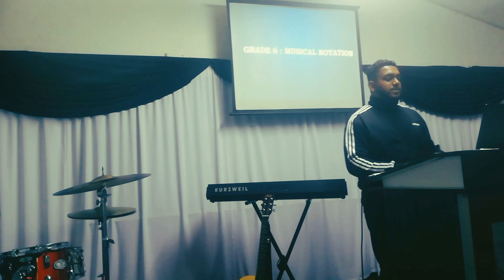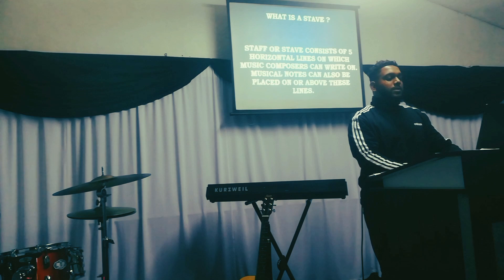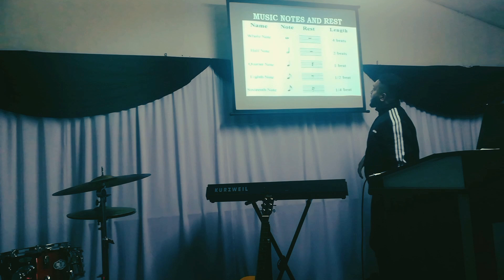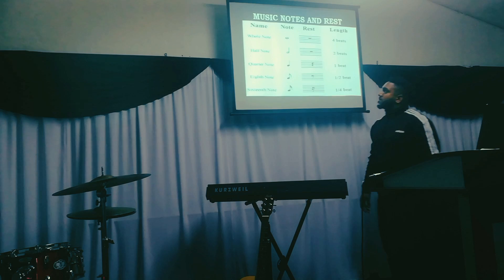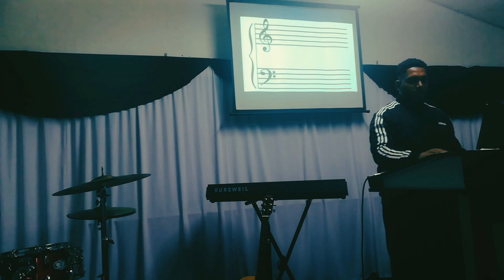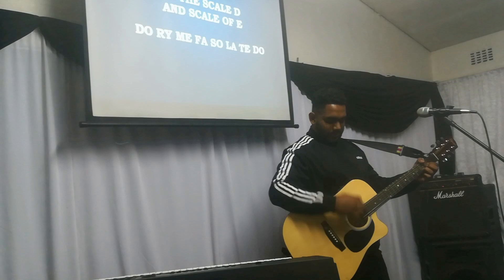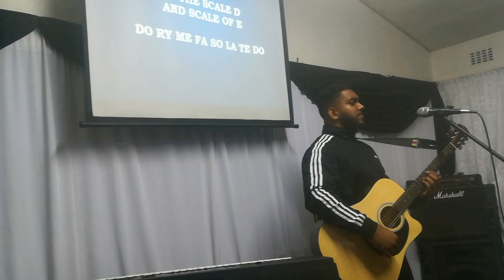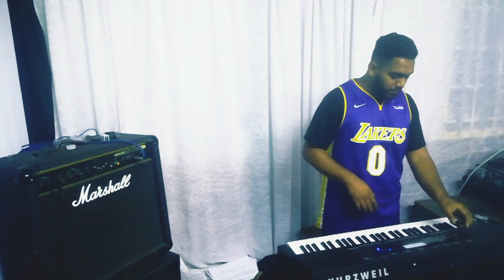TCA Musical Notation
TCA Assignment Embury